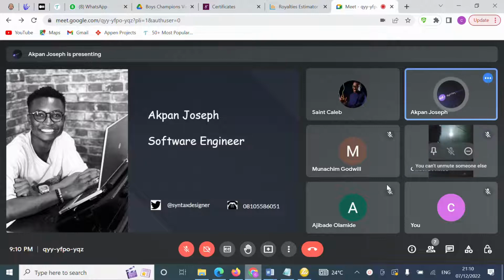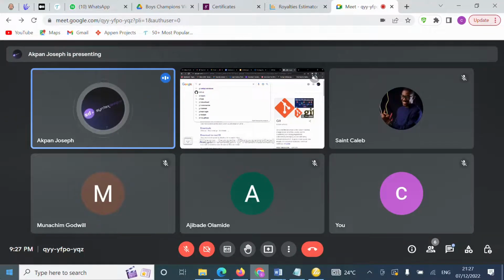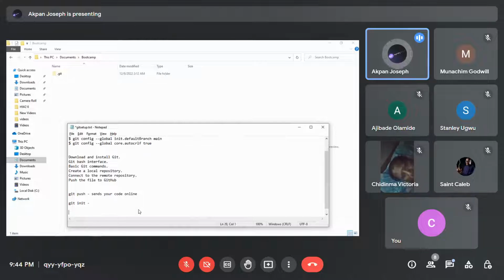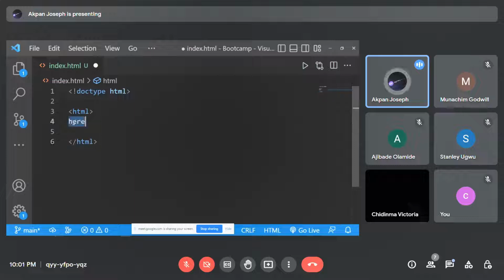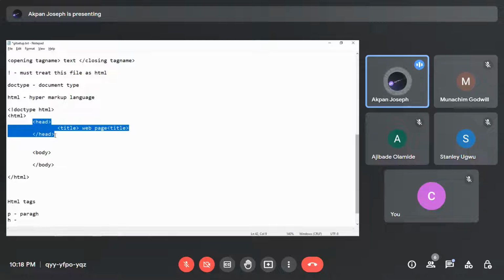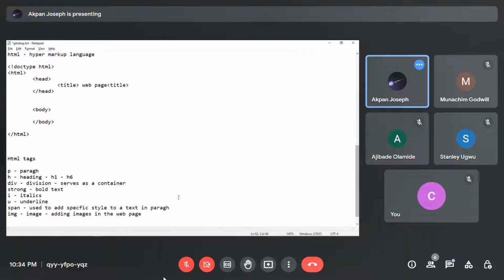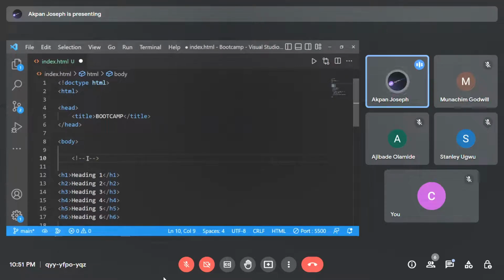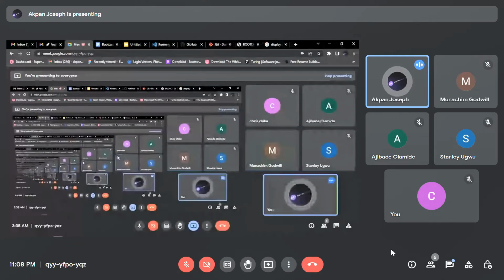Introduction To HTML And Continuation On Basic Set Ups IDE, GIT